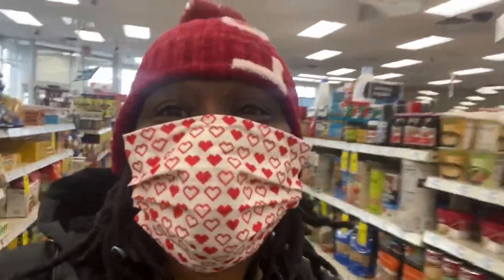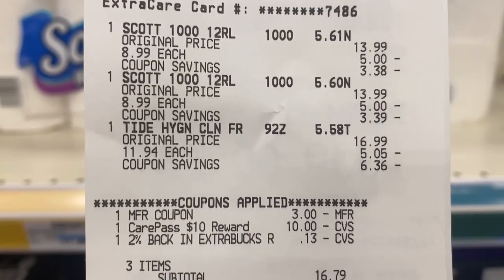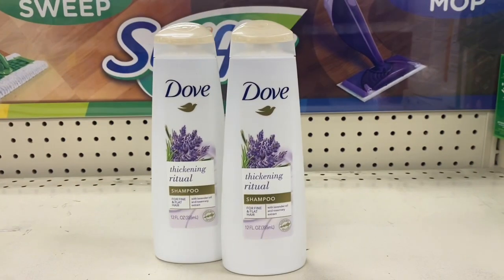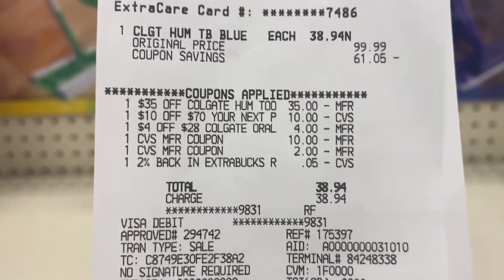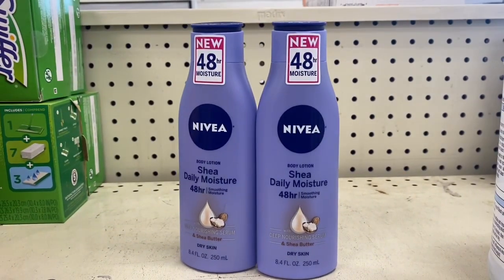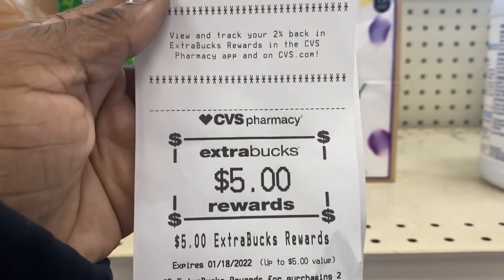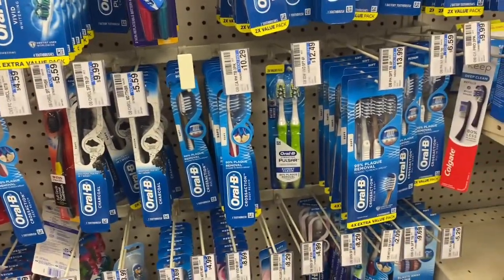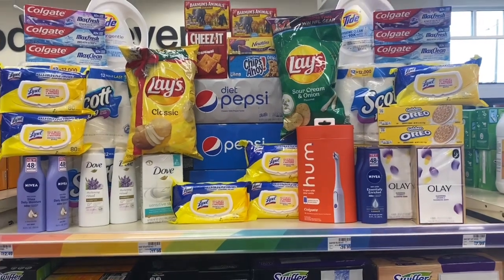CVS Extreme Couponing Haul + Deals 12/19-12/25 Free Food, Oral Care, Lotion, Paper Products & More!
SavingStar
Checkout51

BeautifulQueen
Peace&Blessings❤❤